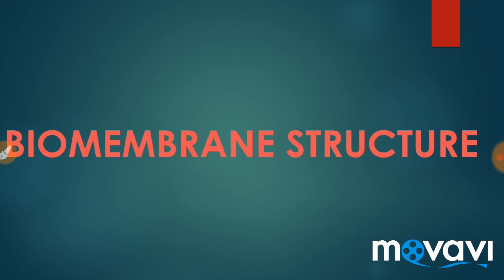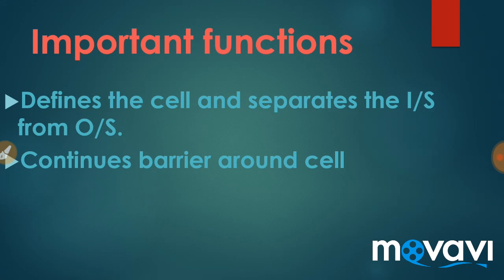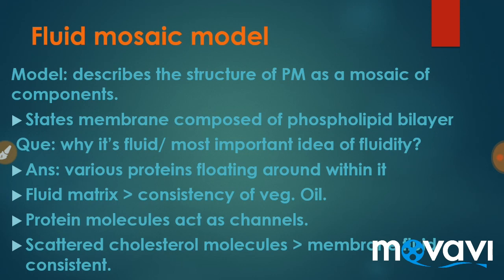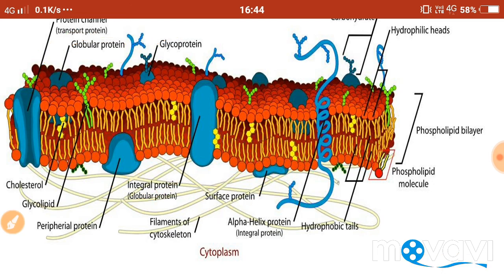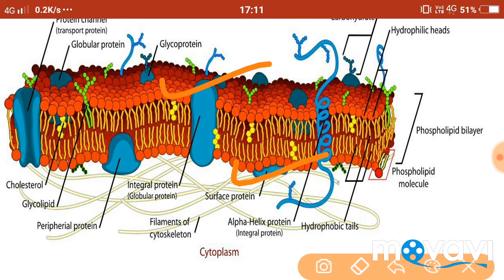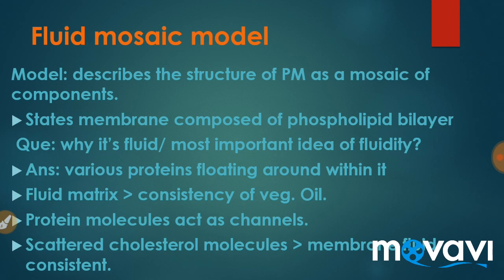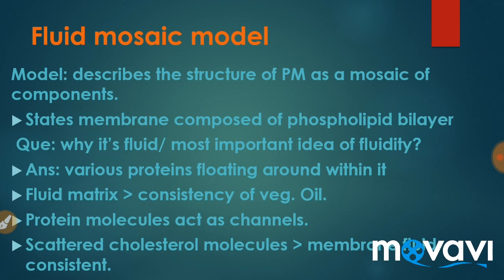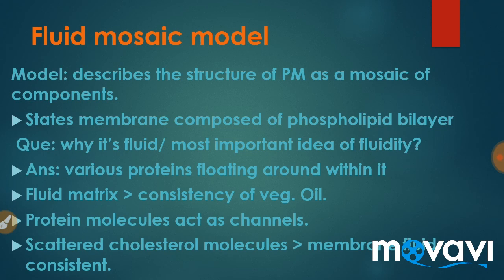Biombrane structure|| fluid mosaic model